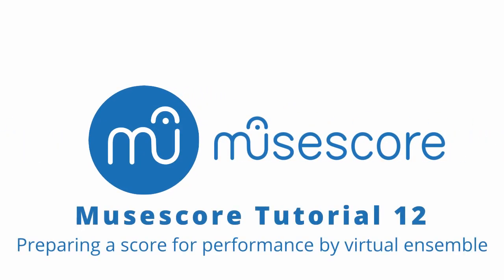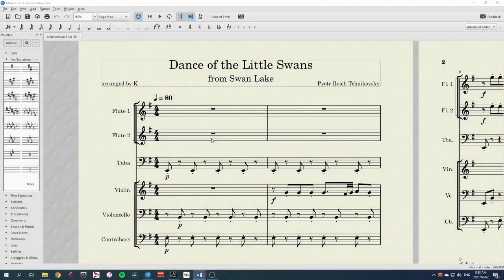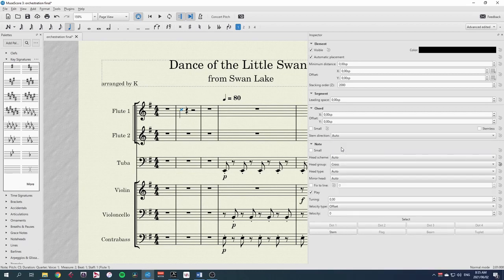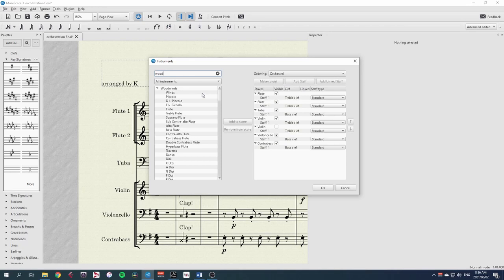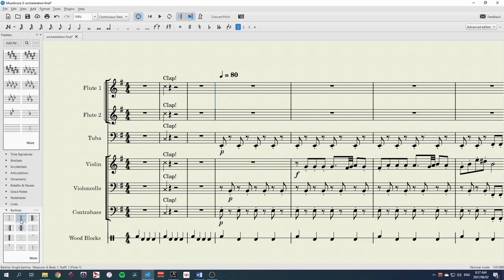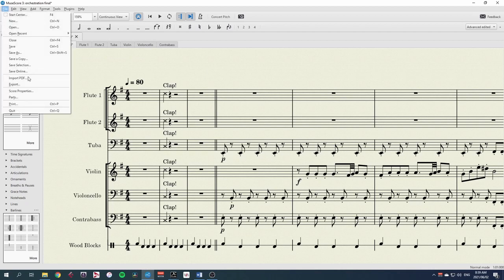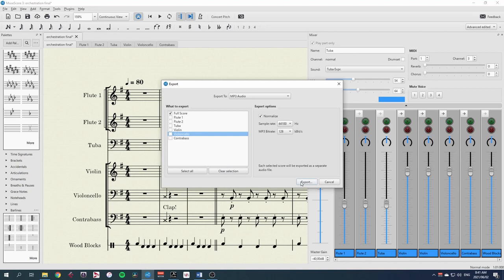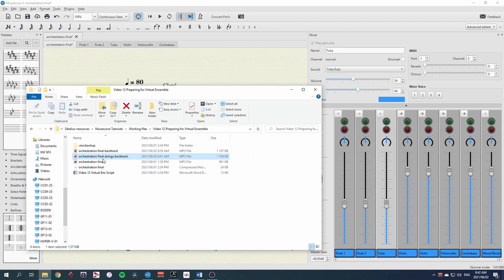MuseScore Tutorial 12 - Preparing a score for virtual ensemble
The twelfth in a series of tutorial videos designed to help you learn to use MuseScore. The first eight are focused on using MuseScore for orchestrating a piano piece for other instruments.

In this video you can learn how to prepare your score so that it can be performed by a virtual ensemble and then easily synchronize the performances.

Shortcuts:
Cut: Ctrl+X
Copy: Ctrl+C
Paste: Ctrl+V
Instruments: I
Add bar: Insert
Inspector: F8
Mixer: F10
Add technique text: Ctrl+T
Repeat selection: R

00:00 Intro
00:49 Synchronization
01:44 Adding a Clap to MuseScore
03:00 Creating a metronome/click track
04:25 Minor formatting
05:09 Exporting parts and backtrack
06:09 Creating different mixes
07:23 Adding a conductor